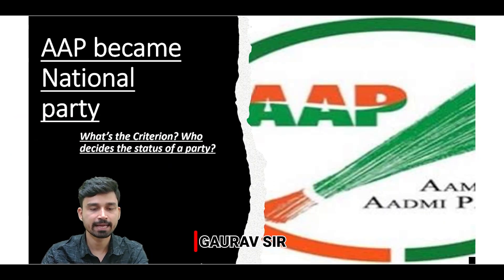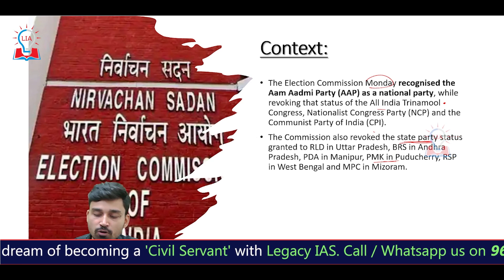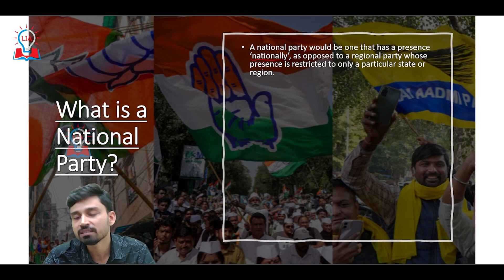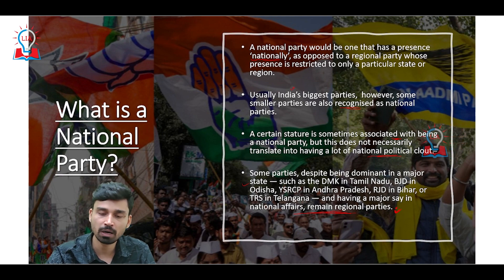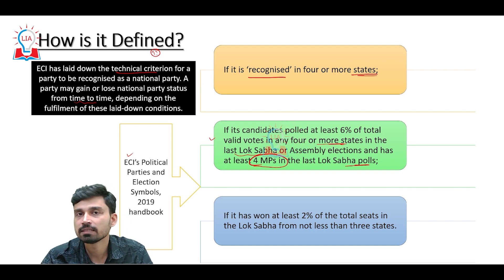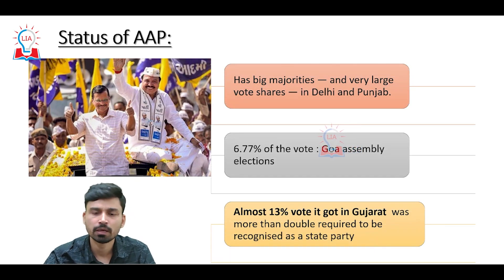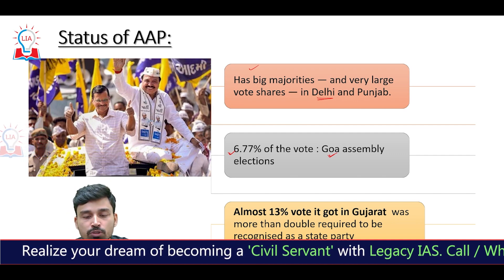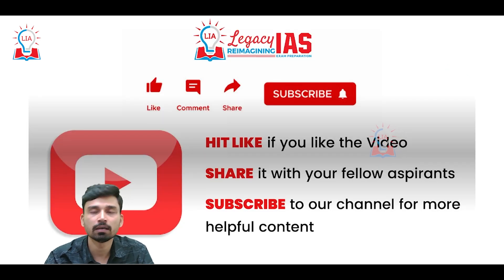How AAP Became National Party ? What's The Criterion? | Who Decides The Status of A Party?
Hello Students, Welcome to our YouTube video where we delve into the fascinating topic of how the Aam Aadmi Party (AAP) became a national party in India! In this video, we explore the criteria and process that determines the status of a political party, and who has the authority to make that decision.

We begin by tracing the origins of AAP as a regional party in the National Capital Territory of Delhi, known for its anti-corruption stance and commitment to transparency in governance. We highlight the key milestones and achievements of AAP that propelled it from a regional party to a national party with a presence in multiple states across India.

Next, we dive into the criteria that a political party must fulfill to be recognized as a national party in India, as per the guidelines laid down by the Election Commission of India. We discuss the minimum vote share and number of seats a party needs to secure in Lok Sabha (the lower house of the Indian Parliament) or State Legislative Assemblies to be granted national party status.

We also shed light on the significance of national party status, including the privileges and responsibilities that come with it, such as access to state funding, electoral symbols, and participation in national-level debates and discussions.

Furthermore, we explore the role of the Election Commission of India and its authority in granting or revoking national party status. We delve into the legal and procedural aspects of the decision-making process and shed light on the challenges and controversies surrounding the recognition of political parties as national parties.

In conclusion, we provide a comprehensive overview of how AAP, through its electoral performance and political strategies, emerged as a national party in India. We also reflect on the broader implications of national party status in the Indian political landscape.

Join us in this informative and thought-provoking video as we unravel the intriguing journey of how AAP became a national party and shed light on the criteria and decision-making process that govern the status of political parties in India.